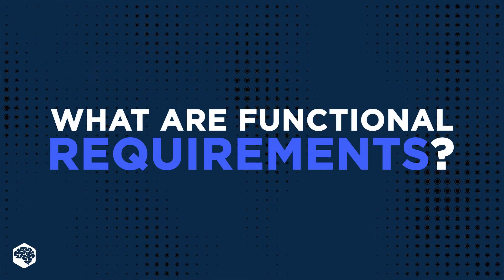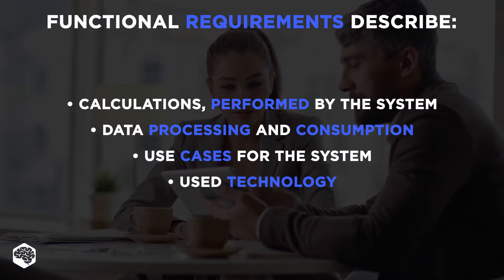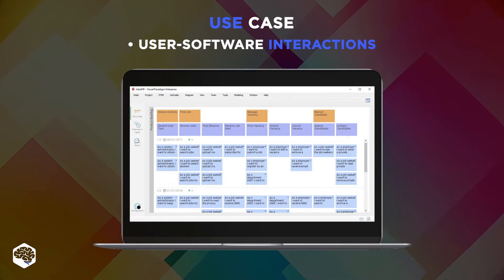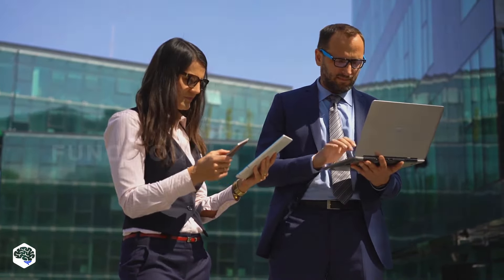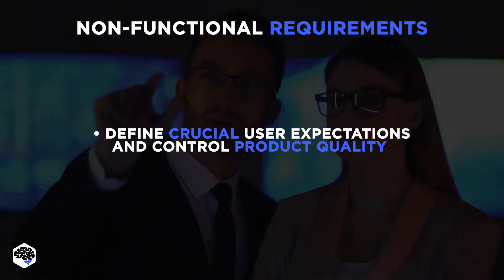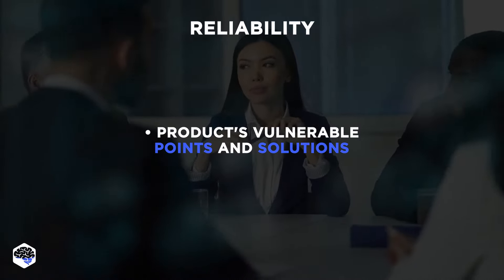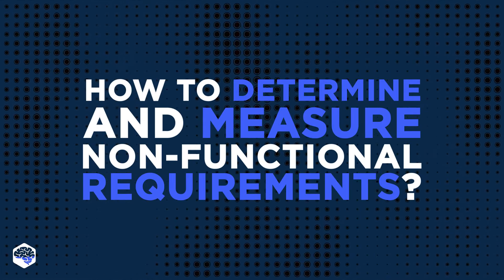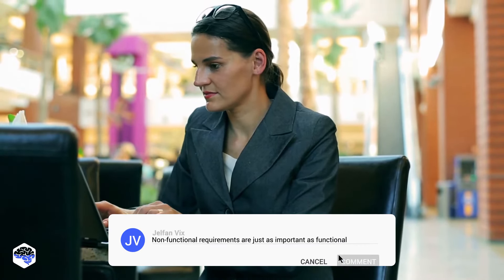FUNCTIONAL VS NON-FUNCTIONAL REQUIREMENTS. JUST WATCH THIS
Let's review the difference between functional and non-functional requirements.

▶ About this video:
Can you agree that functional and non-functional requirements set the foundation for a successful software development project? If done wrong, product requirements distort the final result. Most importantly, this stage is difficult to redo later. Well, how to avoid miscommunication between the product owner and the dev team to set clear benchmarks for the product?

Functional and non-functional requirements are often really hard to grasp but we’ll use our own experience to explain the differences. We'll review:
What are functional requirements?
What are non-functional requirements?
Functional requirements documents
How to determine and measure non-functional requirements?
Finally, we'll define non-functional and functional requirements on a real example.